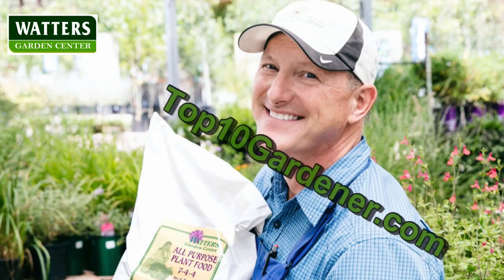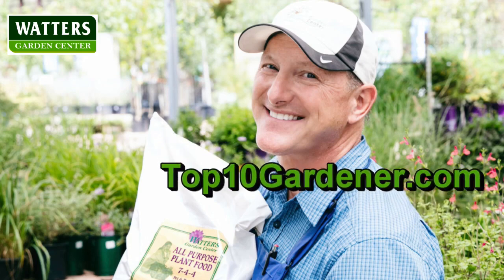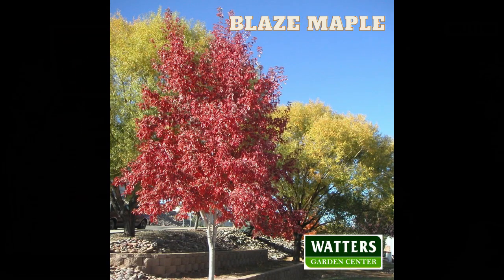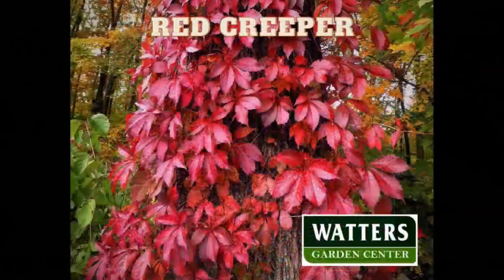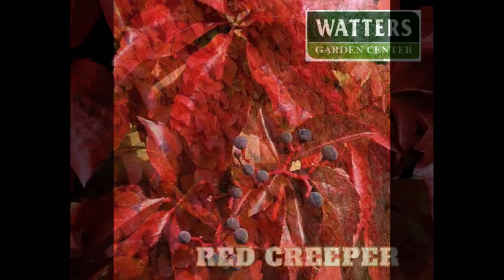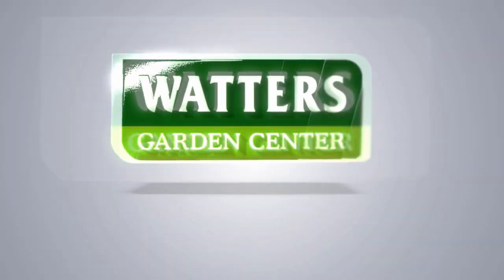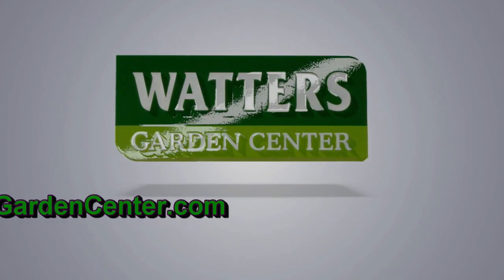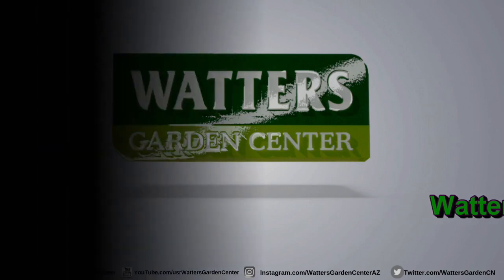🌺Jumping to the Front of the Garden Line with Plant Drops🌺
Hey there, Garden Community! Ken Lain here from Watters Garden Center. Want to snag the hottest new plants before they even hit the shelves?

This week on The Mountain Gardener, we're revealing the secret to jumping the garden line with our exclusive Plant Drops! Tired of missing out on those rare and unique varieties? Now you can pre-order the latest and greatest plants, like stunning new Christmas Cactus, vibrant Cyclamen, and even exotic carnivorous plants. We'll share how Plant Drops give you early access to these limited-quantity beau-ties, ensuring your garden is always ahead of the trend. Don't miss out – become a Garden Club Member today!